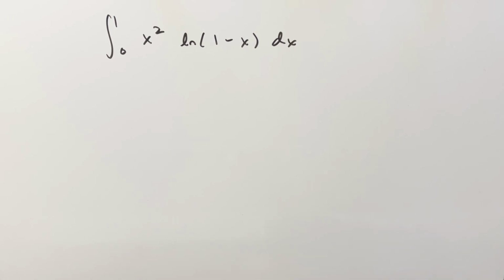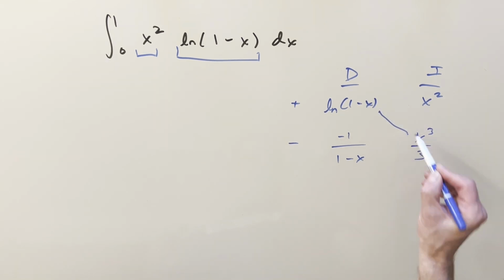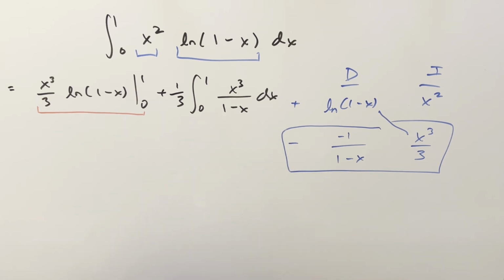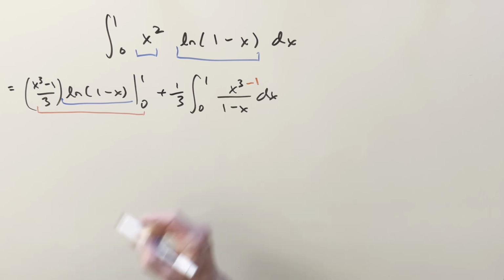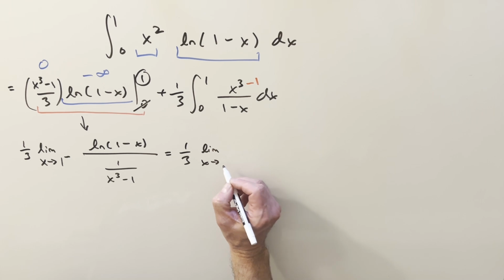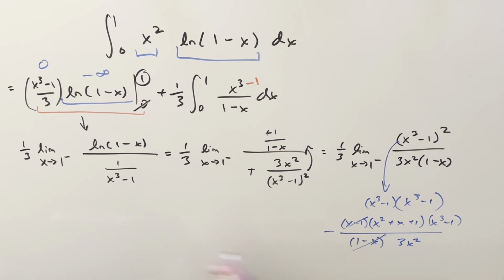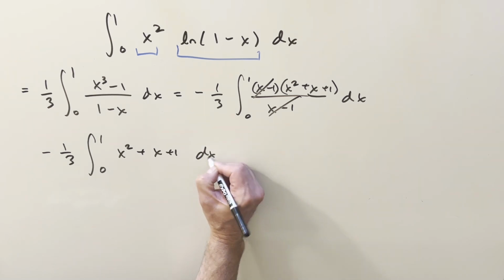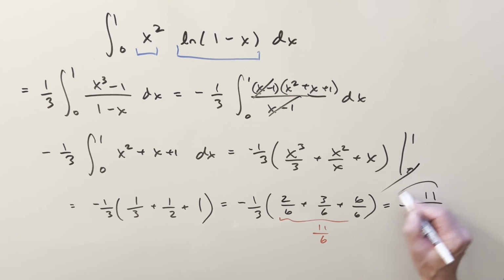Specific example of a nice general form